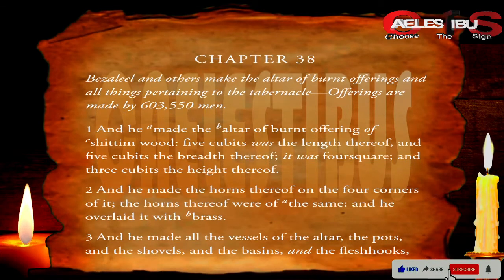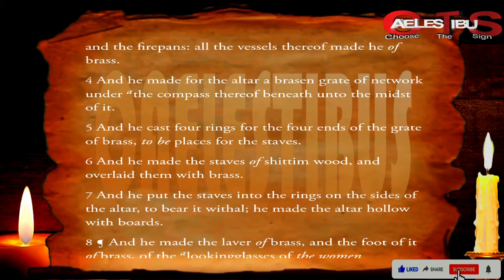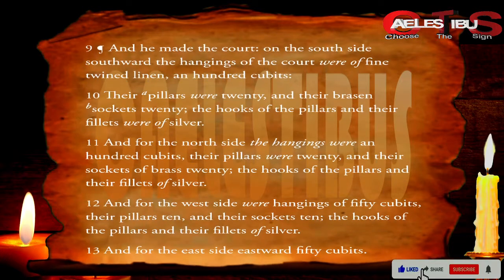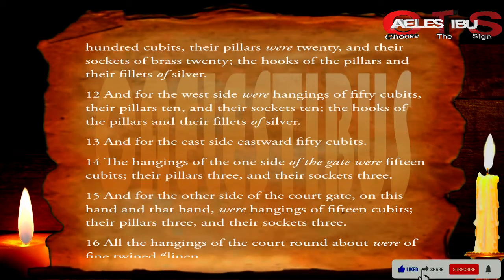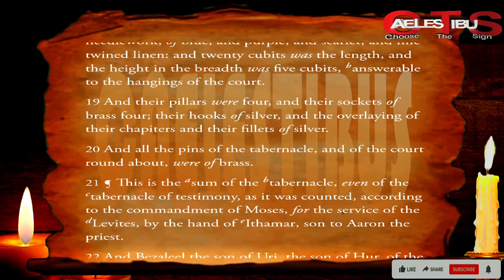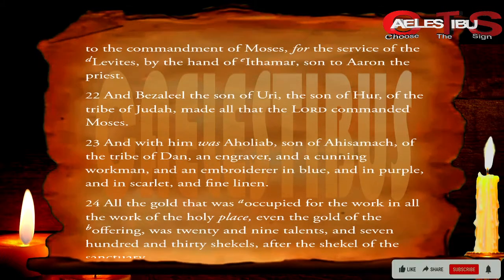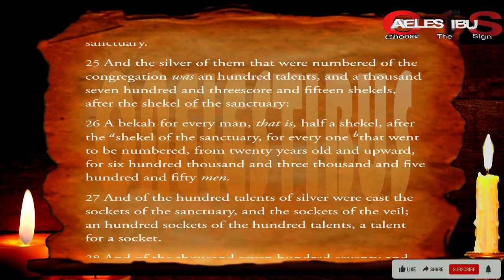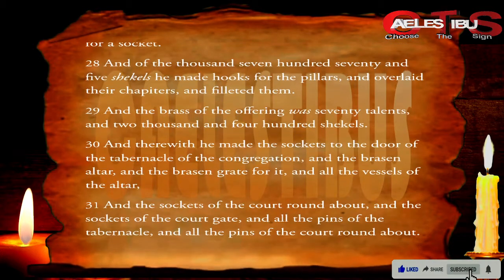KJV "The Second Book of Moses Called Exodus" Chapter 38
This is a KING JAMES VERSION of the Bible!

I hope you will like my videos! You can read the Bible just by watching!
I will upload Genesis up to Revelation here in my channel chapter by Chapter!

Keep Safe! God Bless!